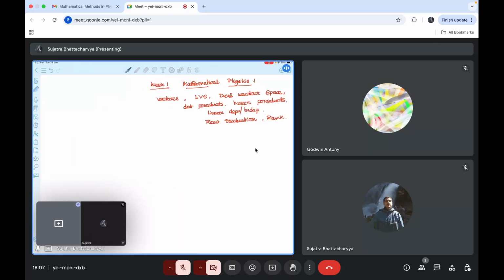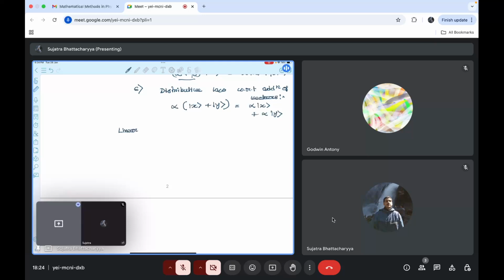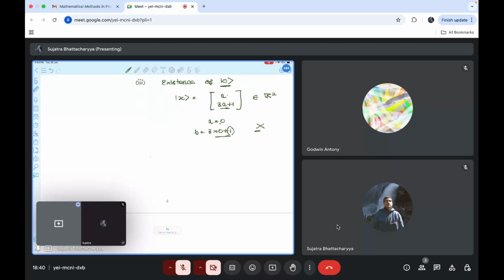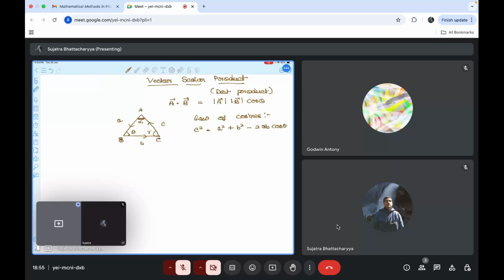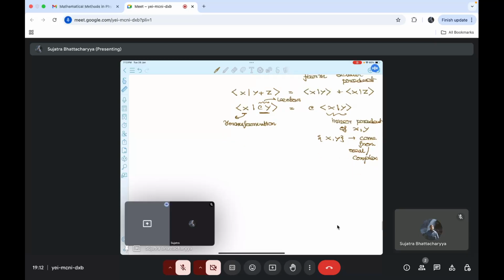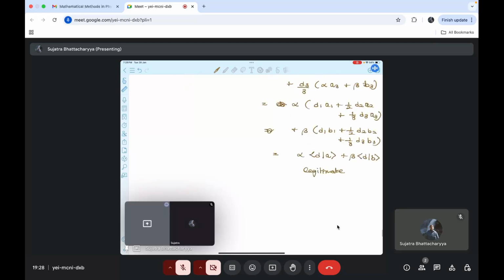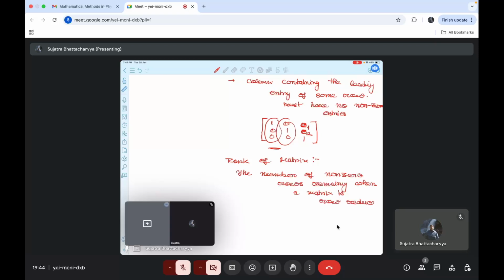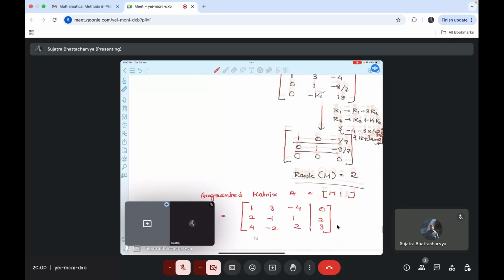Week1 NPTEL Mathematical Methods in Physics 1